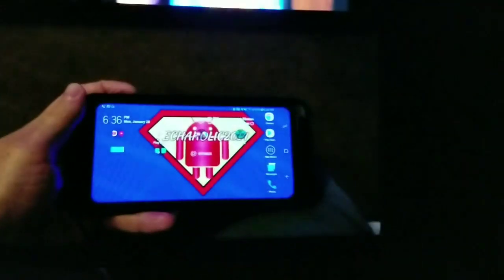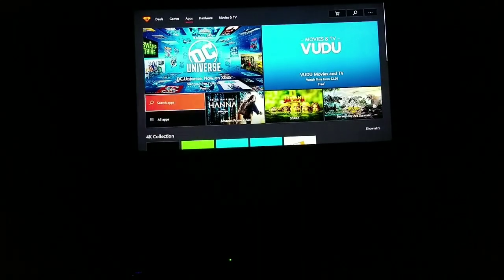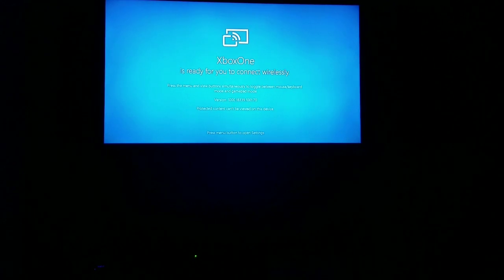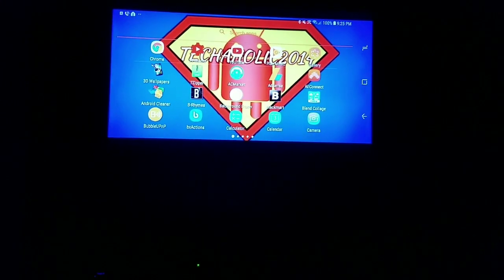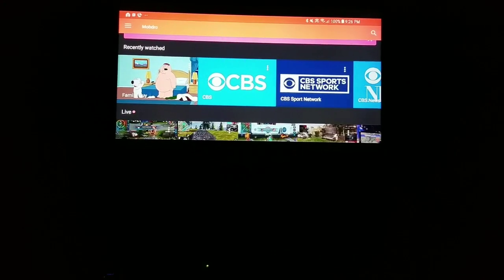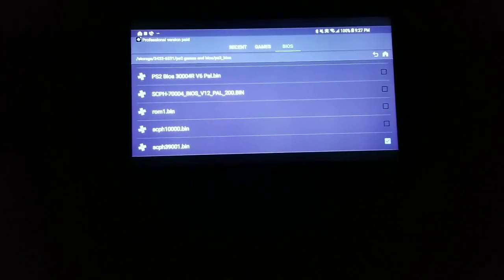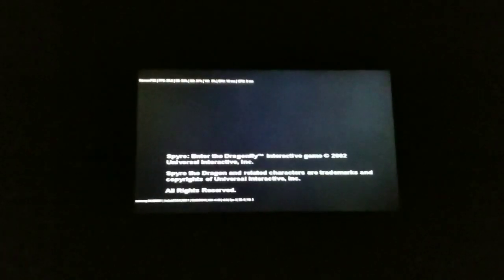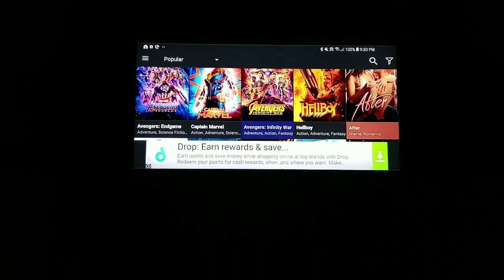(2019) "UPDATE" Cast Screen To Xbox One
What's up YouTube it's lilt with techaholics back at it again with another video!
in this video I will be showing you how to cast your phone screen to your Xbox one with audio.

*(⚠️NOTE: IM NOT TAKING CREDIT FOR THE APPLICATION JUST THE IDEA AND HOW TO USE IT⚠️)*

WHAT YOU WILL NEED:

AN ANDROID DEVICE WITH CASTING CAPABLITY

XBOX ONE WITH WIRELESS DISPLAY APPLICATION

WHAT YOU WANT TO DO:

Open your application store on your Xbox one and look for the Wireless Display application. once installed open the application and go to your phone. look for your screen casting application ( on my Galaxy s9+ it's under "Smart view* it maybe labeled something different on your device like "Cast" or "Screen Cast" ). once connected you can use your device to stream movies, tv shows, play emulators, and do basically anything you want to with your device.